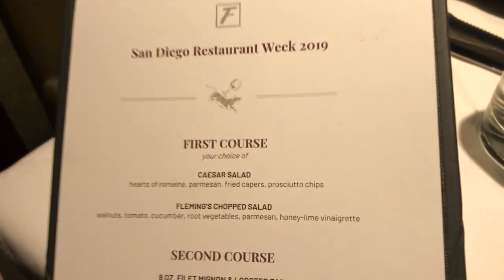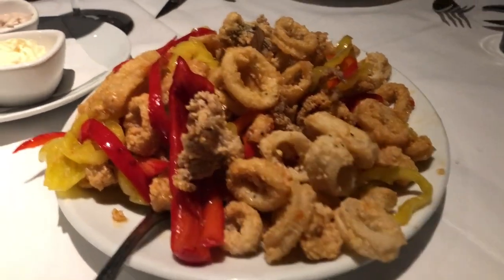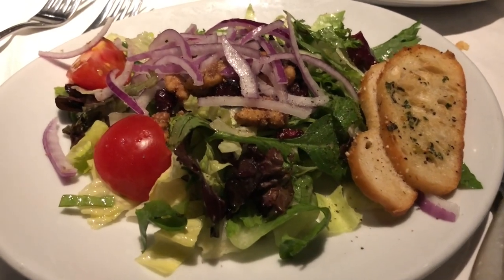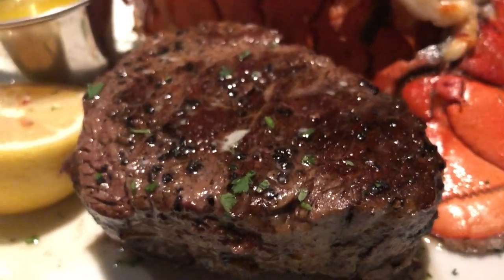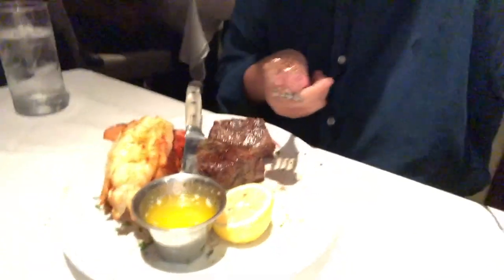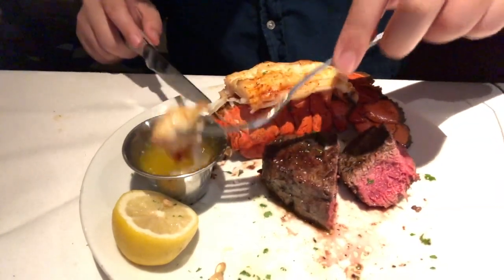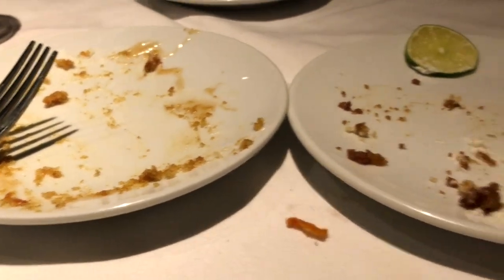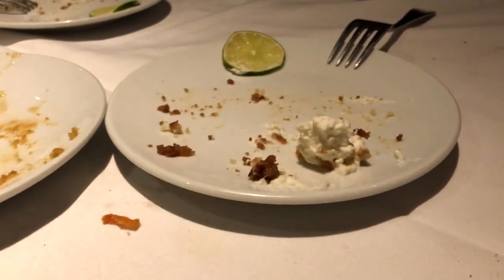Restaurant Week Dinner at Flemings Prime Steakhouse!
In this episode, I go to Flemings Prime Steakhouse for an amazing dinner during restaurant week, and have some truly amazing food!